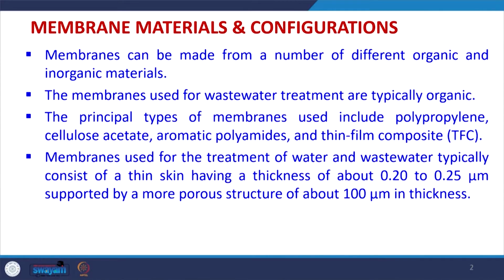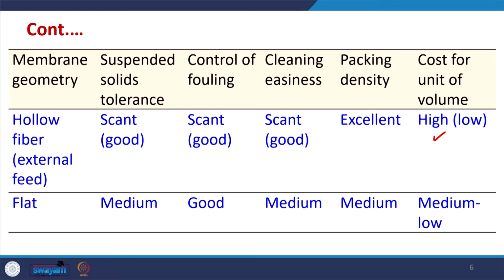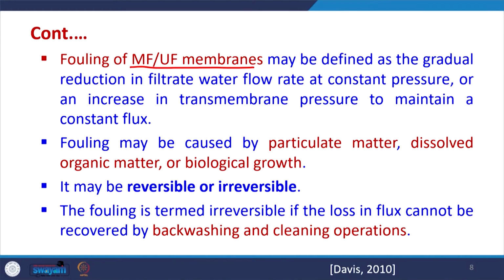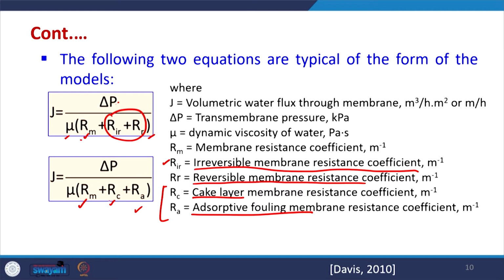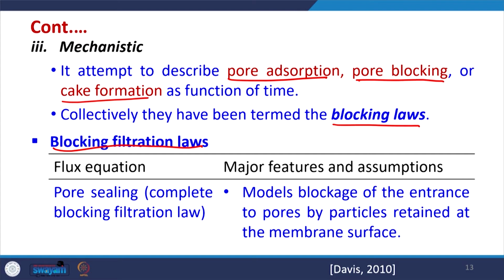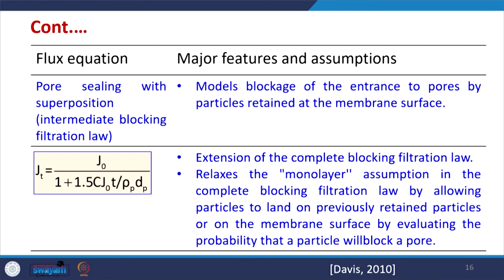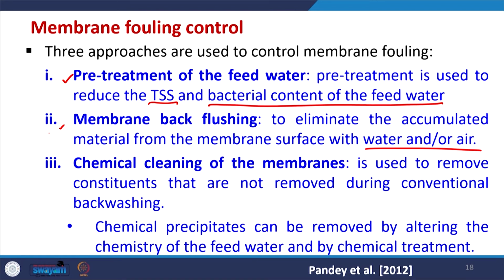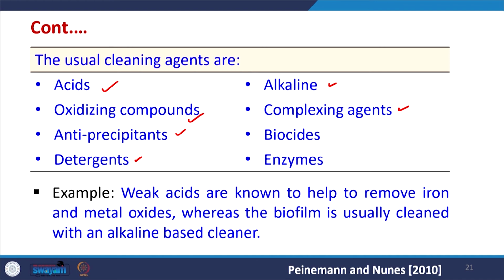Lecture 43: Wastewater treatment by membrane processes - III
This lecture illustrates membrane materials and configurations, a comparison of different membrane configurations, membrane fouling, and its control, and membrane chemical cleaning or cleaning-in-place.